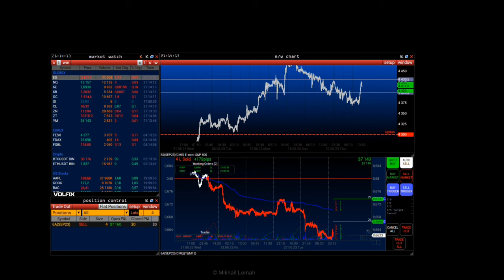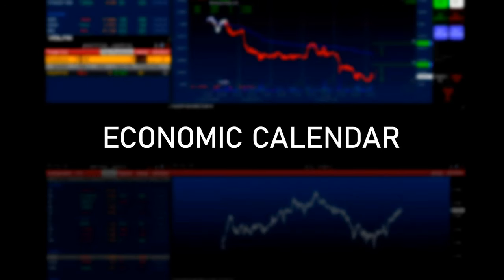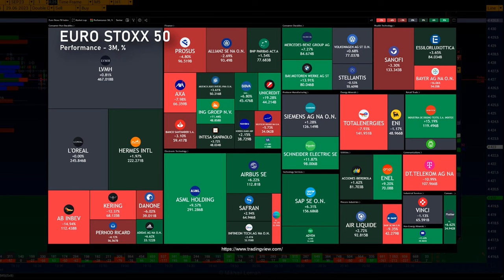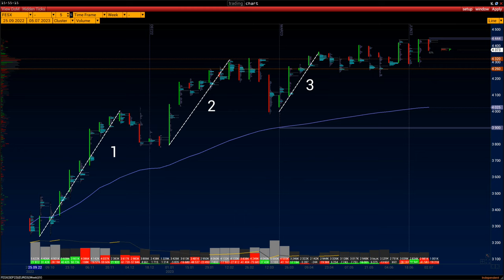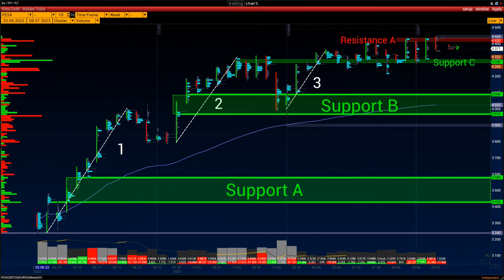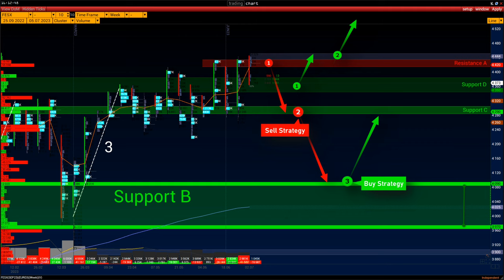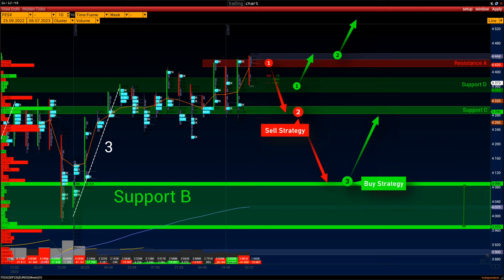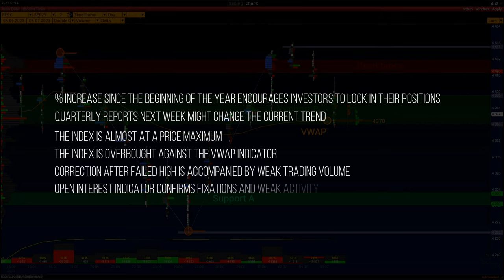Wall Street OnLine - Volume Analysis and Trading Scenarios for EURO STOXX 50 Index Futures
In this review we will examine the EURO STOXX 50 Index futures contract ...
We will highlight important volume support and resistance levels.
Ticker - FESX.
Exchange - EUREX.

This video is intended solely for educational and informational purposes and should not be construed as a solicitation or recommendation of any product, service or trading strategy. No offer or solicitation to buy or sell securities, securities derivatives or futures products of any kind, or any type of trading or investment advice, recommendation or strategy, is made, given, or in any manner endorsed by VolFix and the information presented in this video does not constitute an offer or solicitation of any kind.

CFTC Rules 4.41 - Hypothetical or Simulated performance results have certain limitations, unlike an actual performance record, simulated results do not represent actual trading.
Also, since the trades have not been executed, the results may have under-or-over compensated for the impact, if any, of certain market factors, such as lack of liquidity. Simulated trading programs in general are also subject to the fact that they are designed with the benefit of hindsight. No representation is being made that any account will or is likely to achieve profit or losses similar to those shown.